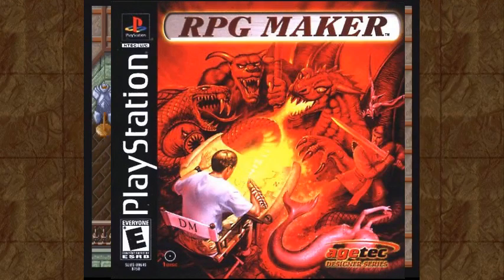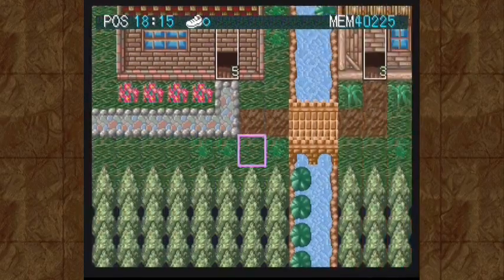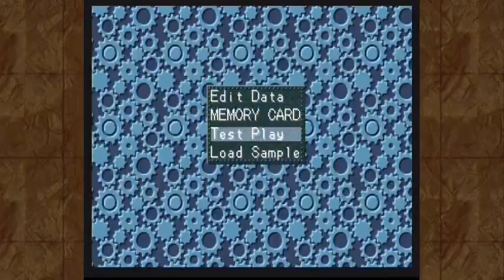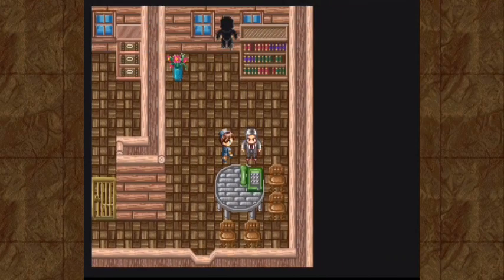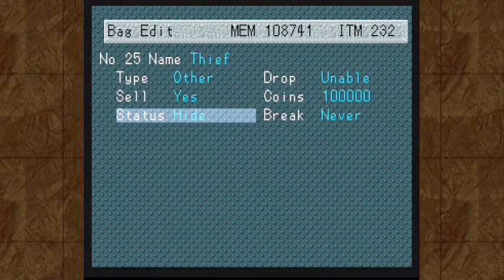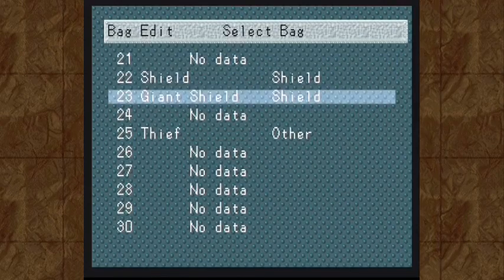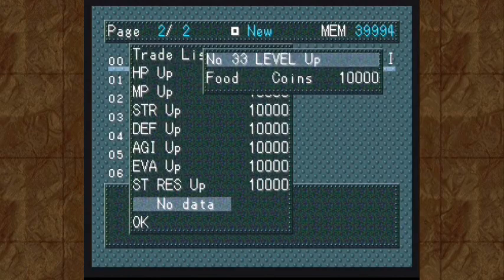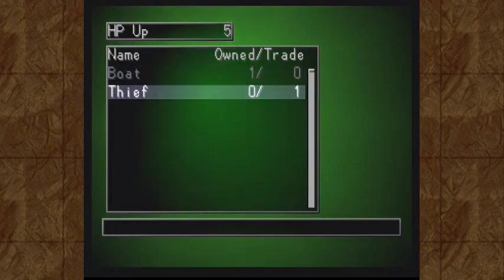Ep15: A Thief's Worth | RPG Maker 1 | 10-Year Celebration Stream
Taking advantage of a rarely-used function in RPG Maker.